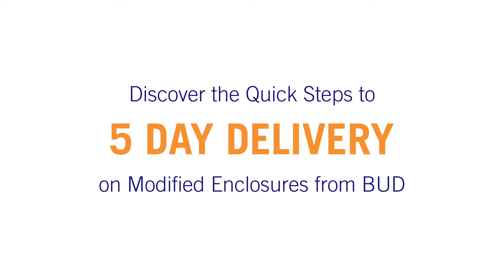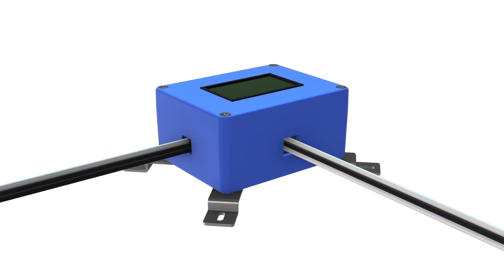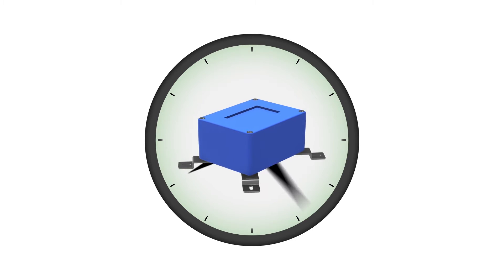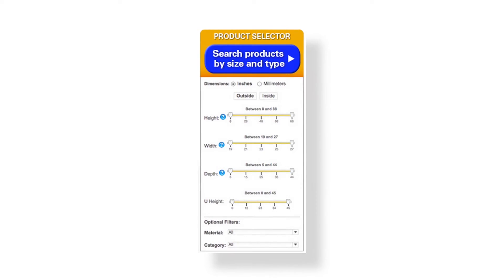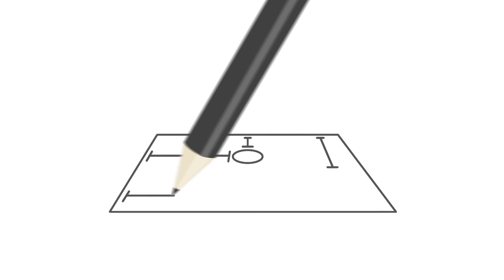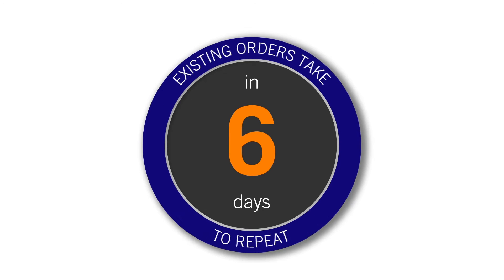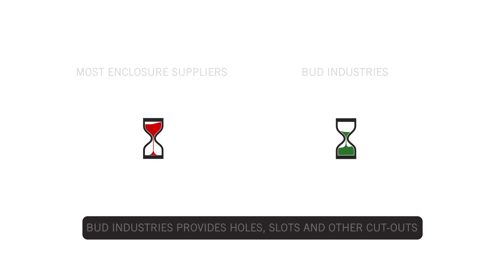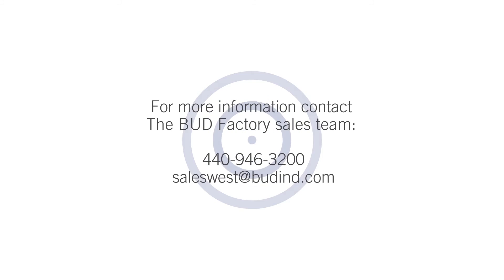BUD Industries - Modified Enclosures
BUD Industries - Modified Enclosures Whiteboard